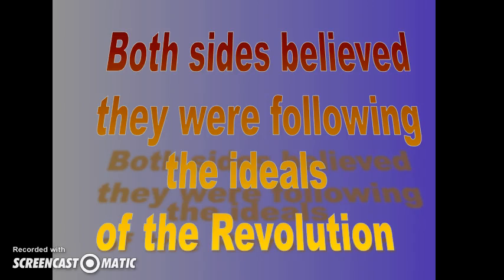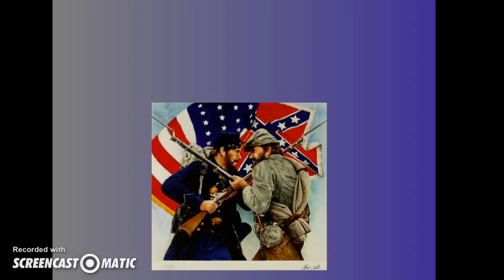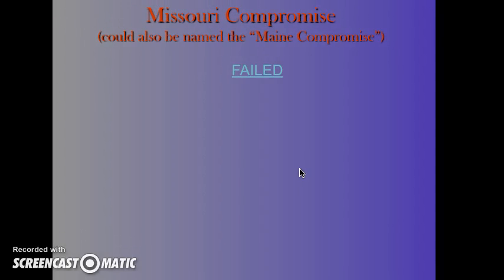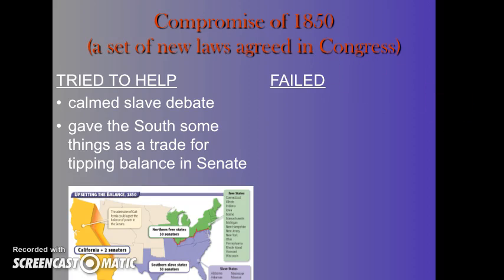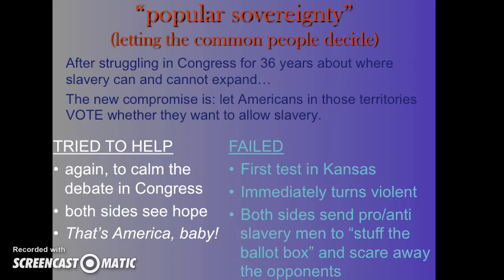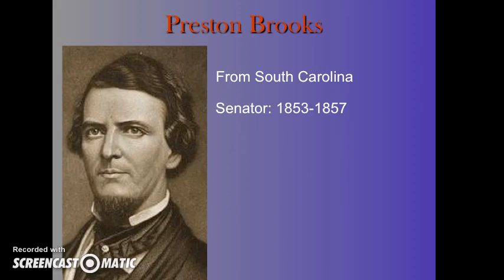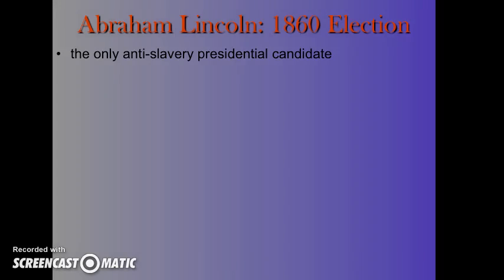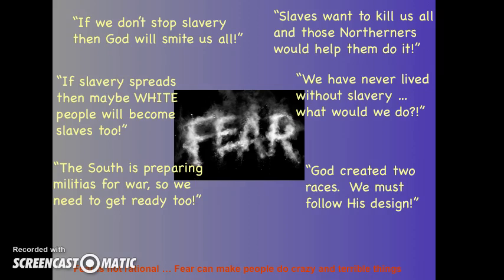Causes of the Civil War